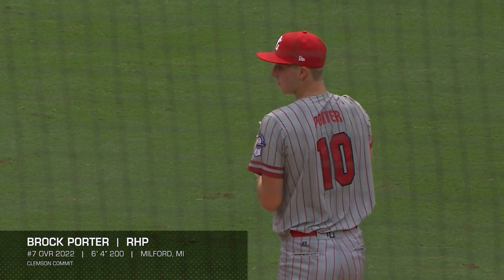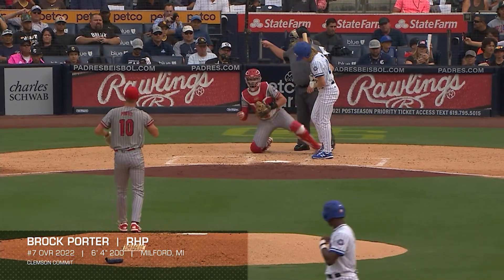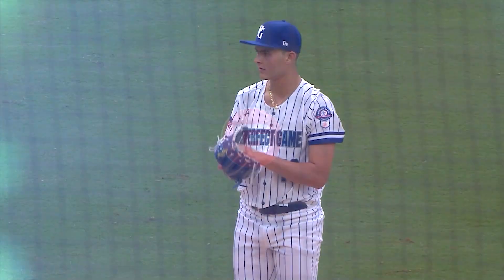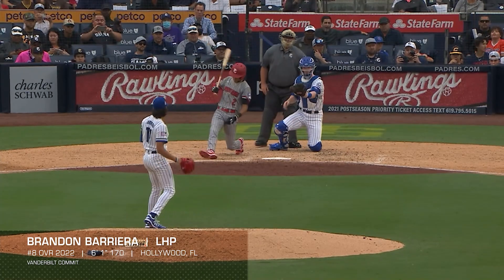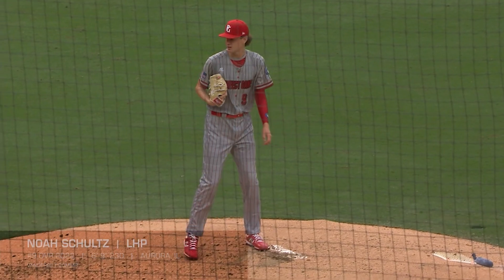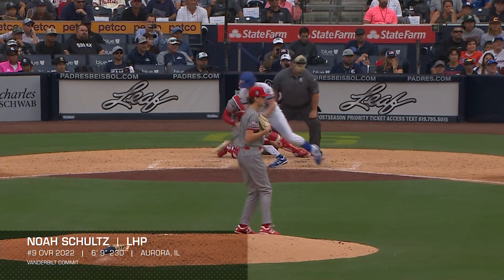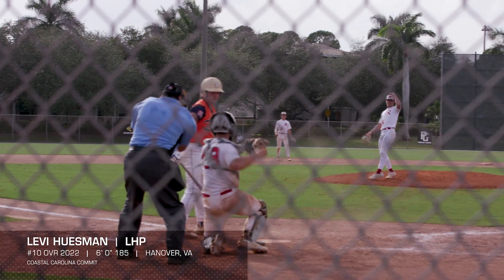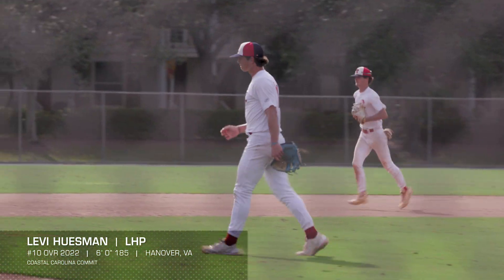Class of 2022 | Draft Preview of the best arms in the class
Early Draft Preview of the best pitchers in the Class of 2022 preview with Brian Sakowski

Dylan Lesko, Brock Porter, Jackson Ferris, Brandon Barriera, Noah Schultz, Levi Huesman, Chase Shores

Follow PerfectGame on social media!